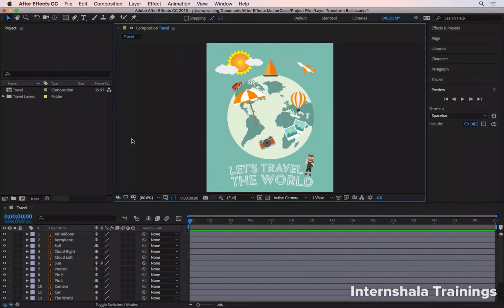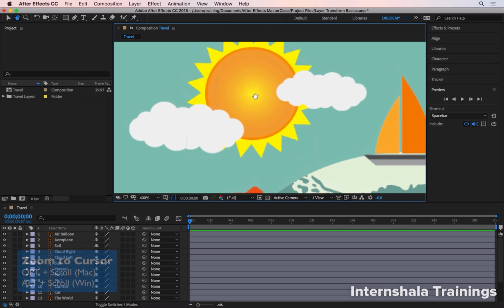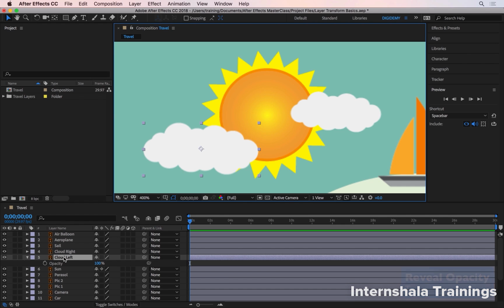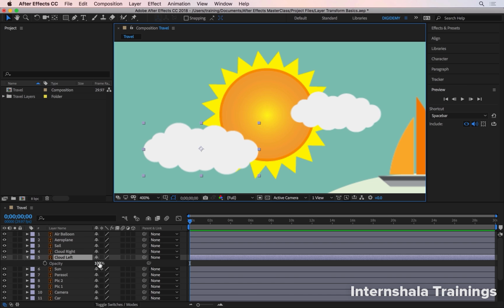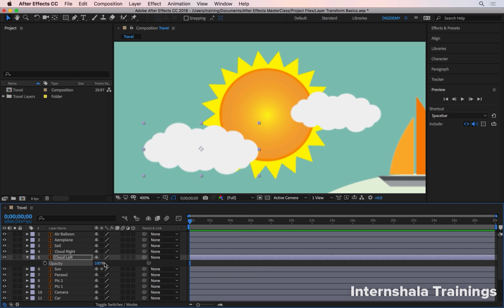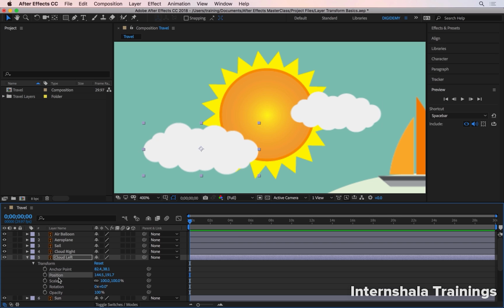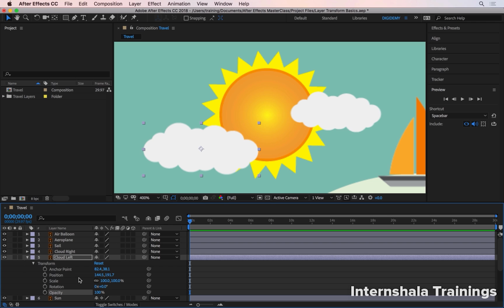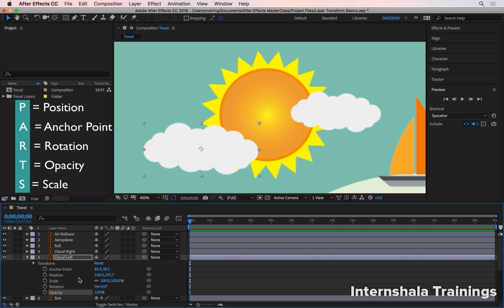4.Introduction to Timeline - E6 - Opacity